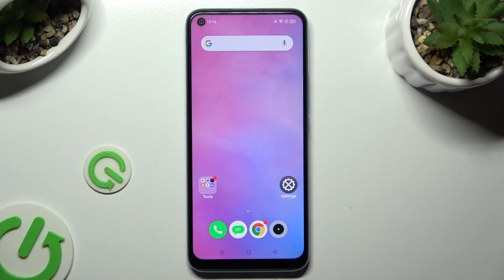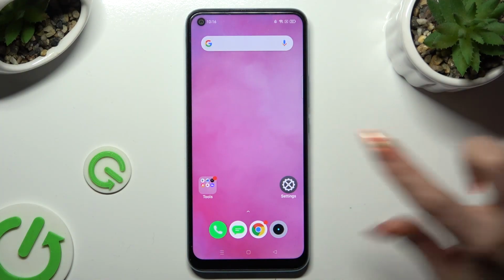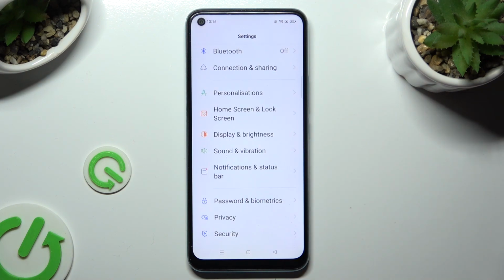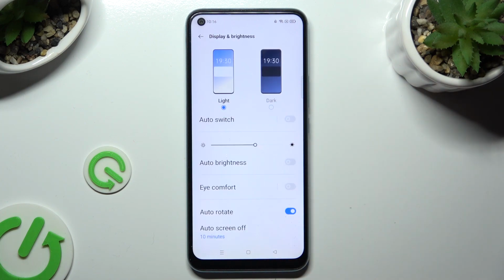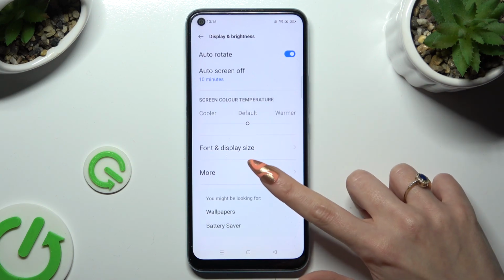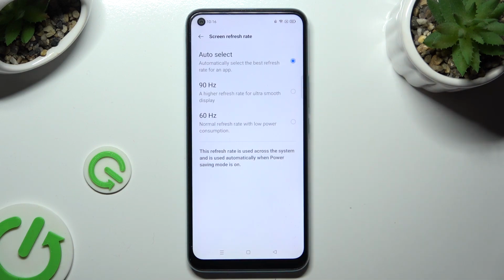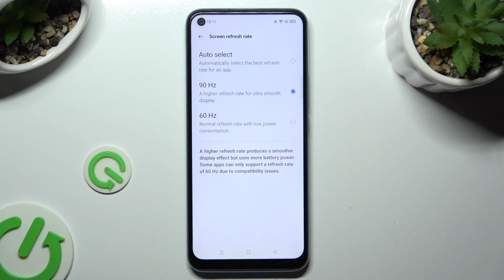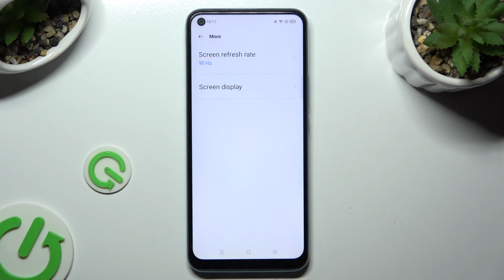How to Change Display Refresh Rate on REALME C17?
The goal of this tutorial is to help REALME C17 users change their display refresh rate settings. Users can adjust the screen's refresh rate based on their preferences by following the step-by-step instructions on how to navigate the device settings. On the REALME C17, users can optimize their viewing experience for smooth visuals and battery efficiency by following this tutorial.

Why change the display refresh rate on the REALME C17?
Where are the display refresh rate settings located in the device settings?
How can users adjust the display refresh rate on the REALME C17?
What are the available options for refresh rates on this device?
Does changing the refresh rate impact battery life or visual smoothness on the REALME C17?